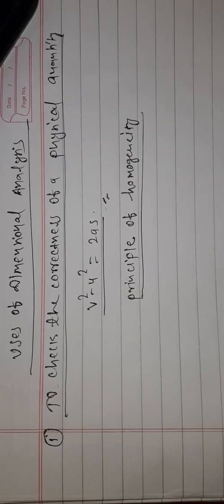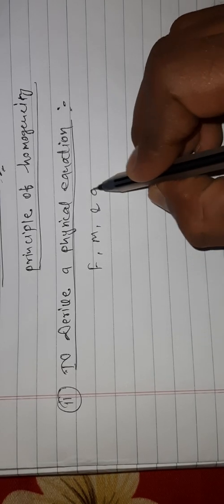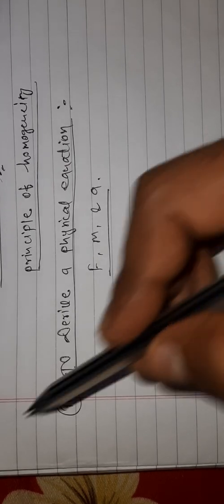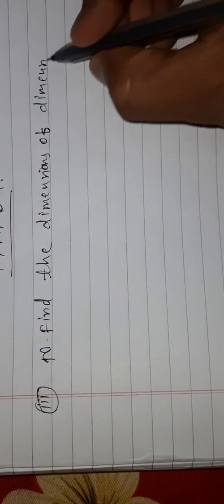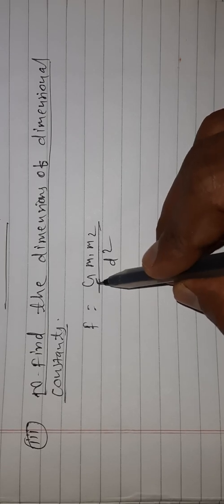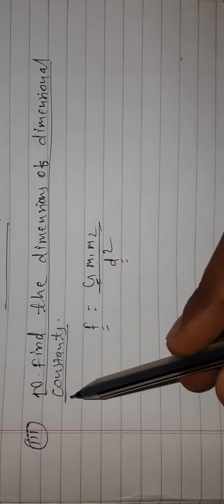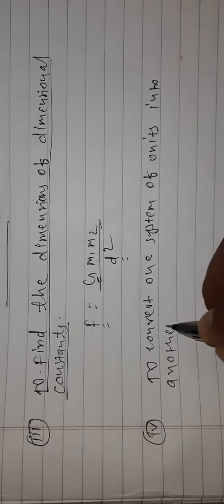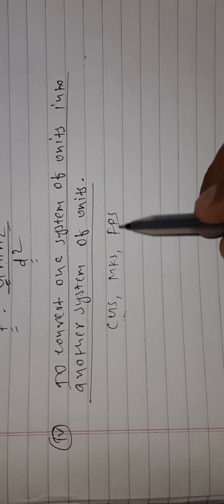Uses of dimensional analysis | application of dimensional analysis | very easy to understand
guys in this video we are going to discuss about the application of dimensional analysis .and application of dimensional analysis. actually this is very easy to understand it guys. watch it otherwise you will miss very easy way to know about this topics.

educate blog